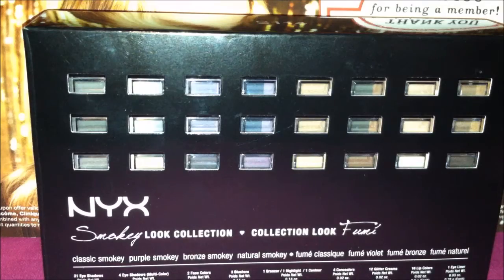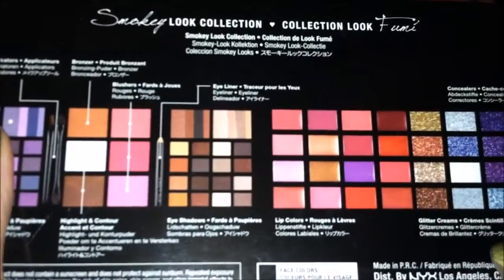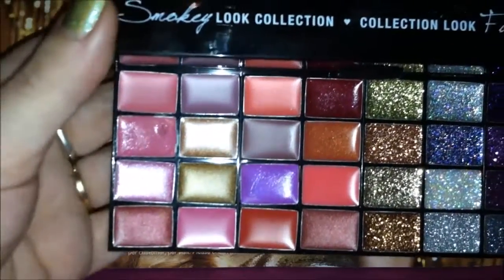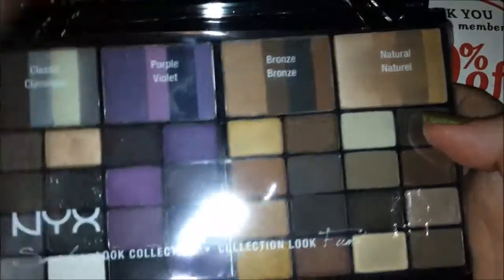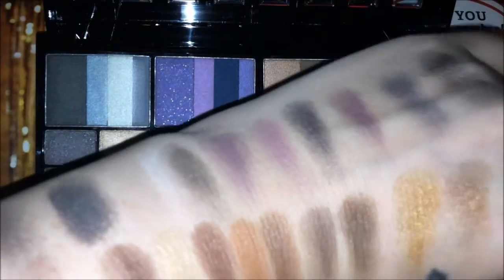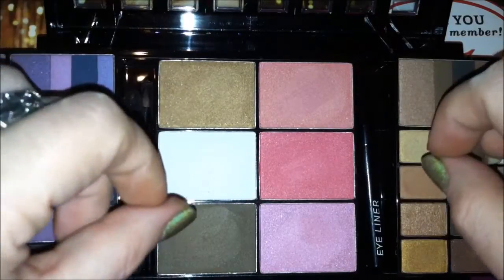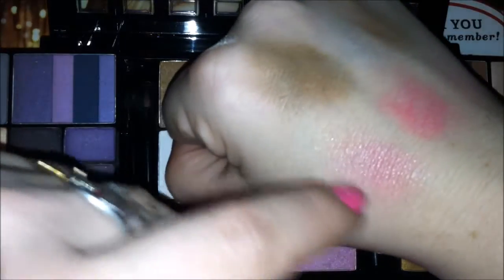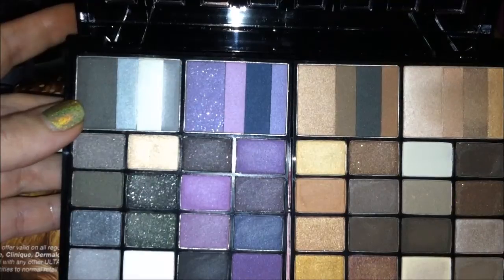NYX Smokey look Collection Palette review and swatches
You can find this set at target.com for only $19.99. It is a great starter set and does not dissapoint. NYX Smokey look collection.